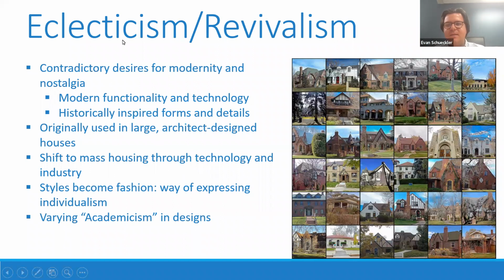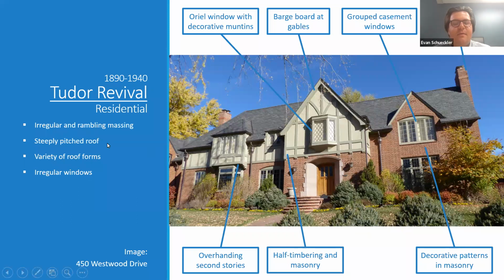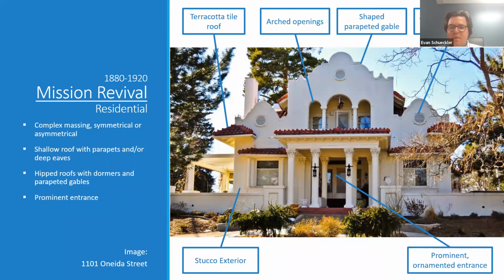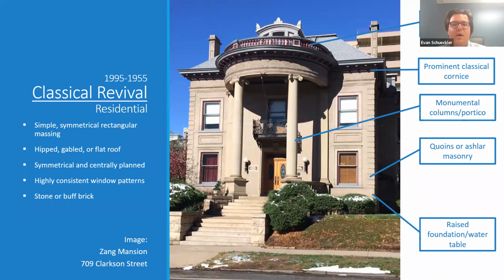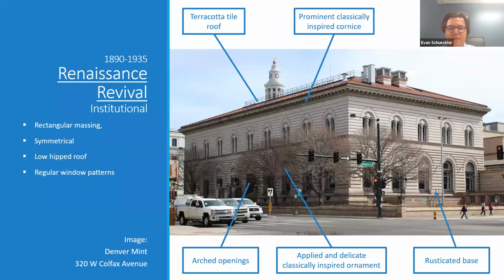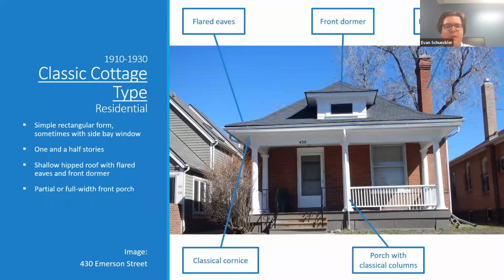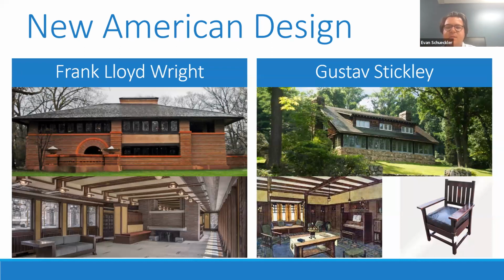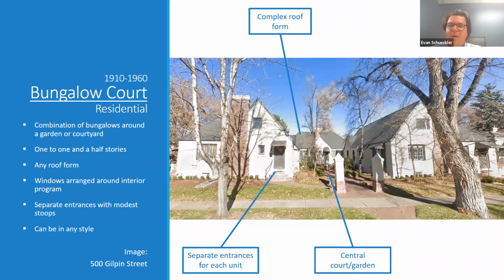Denver Architectural Styles Part 2: Old World Revivals and New American Architecture